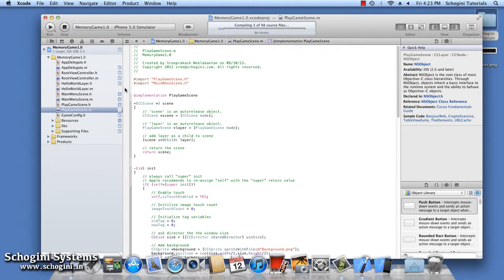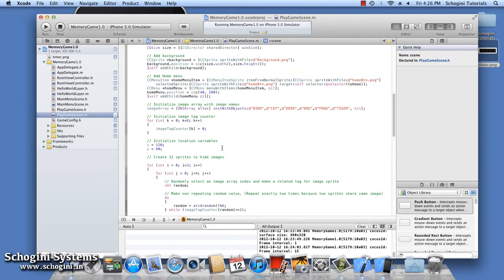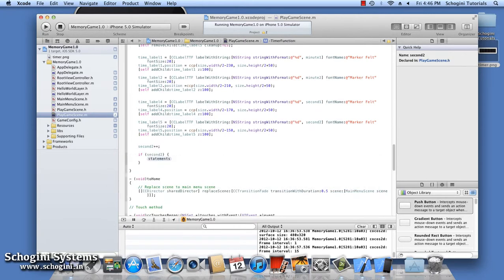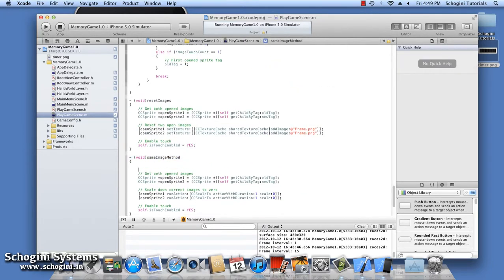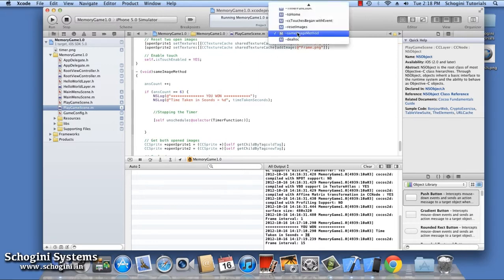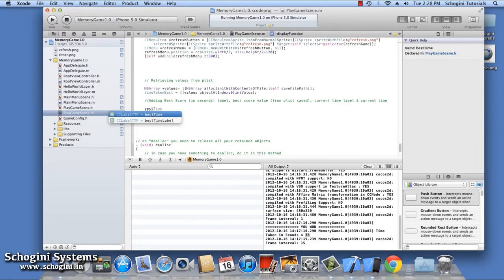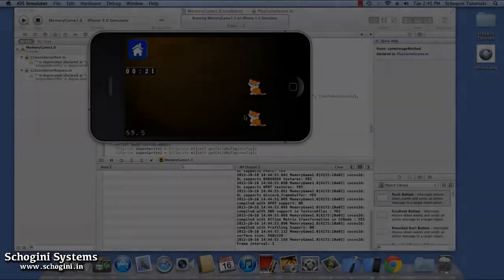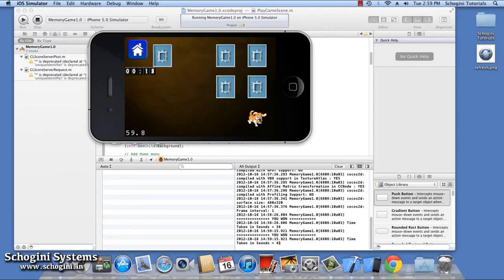How to create a Memory Game in Cocos2D using Xcode ? - Part 05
How to create a Memory Game in Cocos2D using Xcode ?